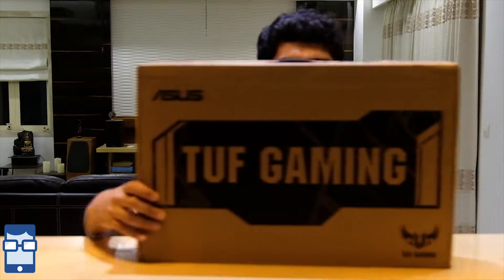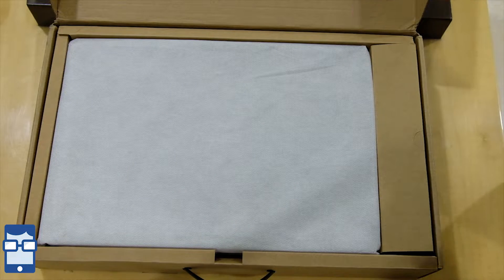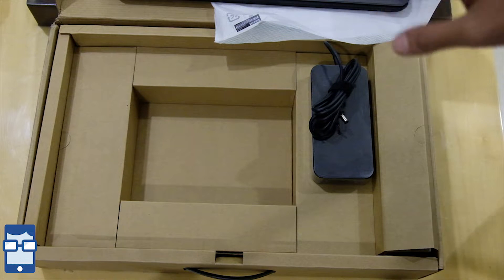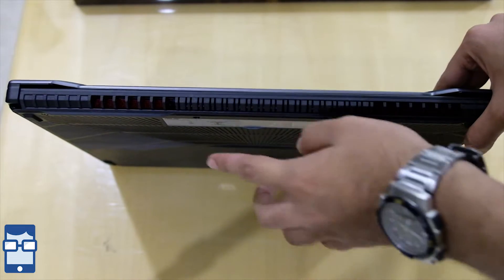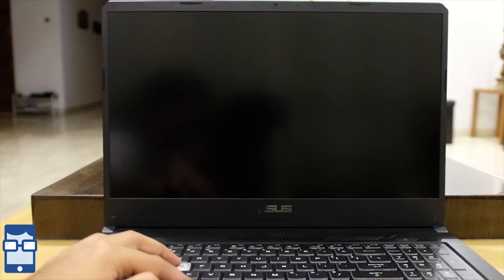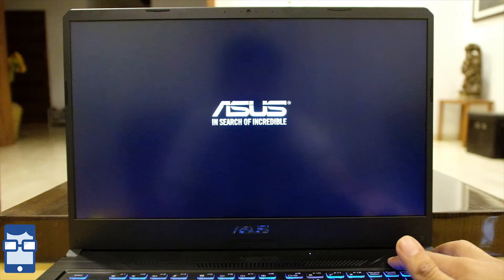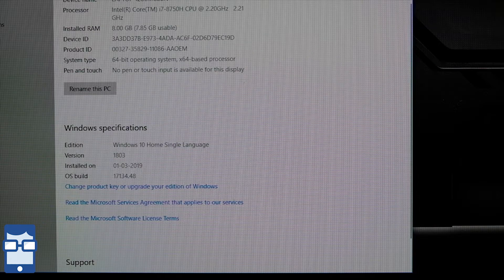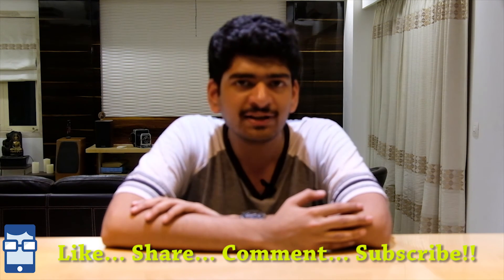Asus TUF FX705 Gaming Laptop Unboxing & First Look!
Hey guys!
In this video, I have done the Unboxing and presented my initial impressions of this Asus TUF FX705 Gaming Laptop! Hope you enjoy this video!